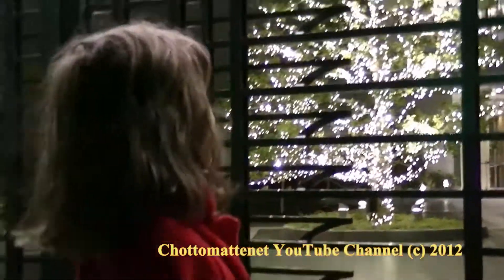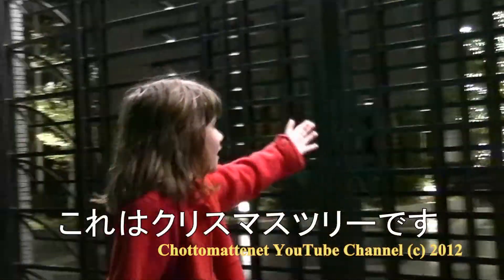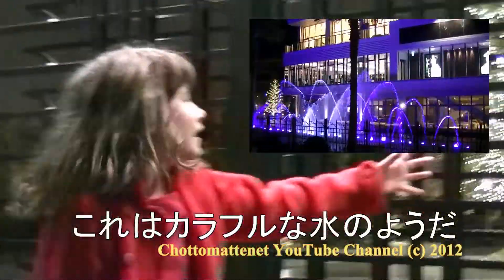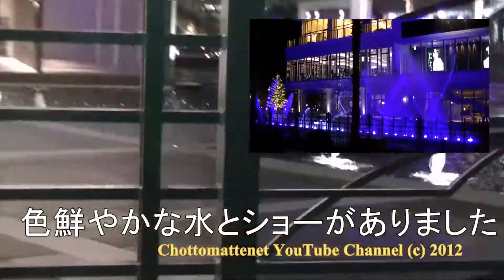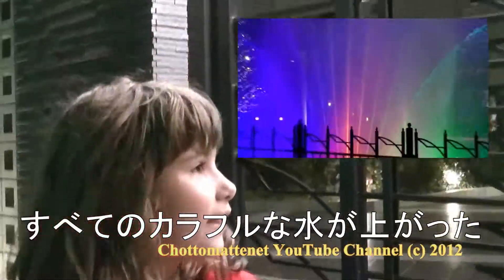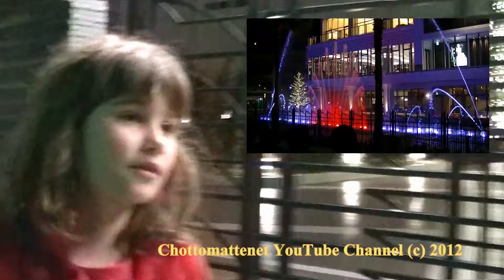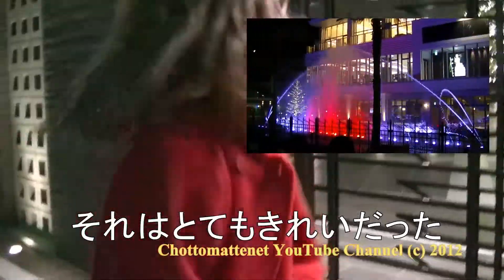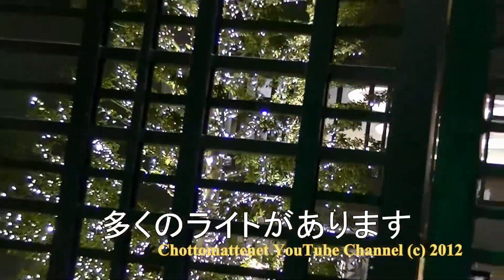Life in Japan: Meriken Park Kobe (メリケンパーク神戸) Maya Introduction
Maya introducing the Meriken Park, Kobe, Japan. A big new hotel was open (Noterdam) so there was a colorful water show. The "Christmas tree" was actually part of the hotel decoration and I am not sure it actually it had anything to do with Christmas. The hotel was looking very much as an expensive wedding place with a view toward the Kobe Harbor.
The last part of the movie is from Kobe, Harbor land - ハーバーランド神戸 (there also the Christmas decoration was missing but I am sure it will appear very soon).